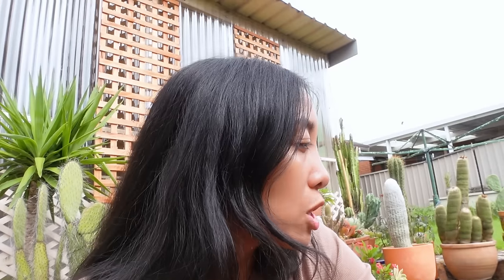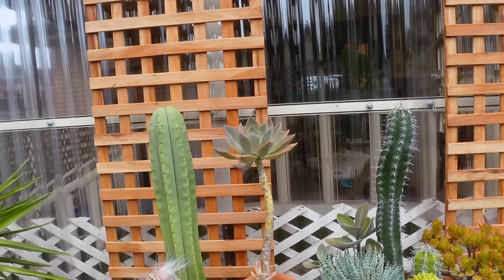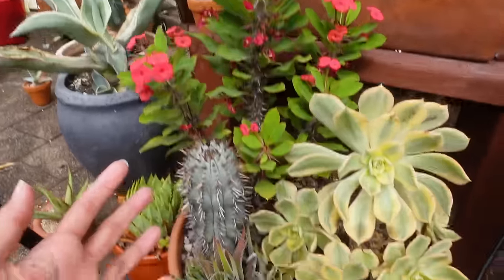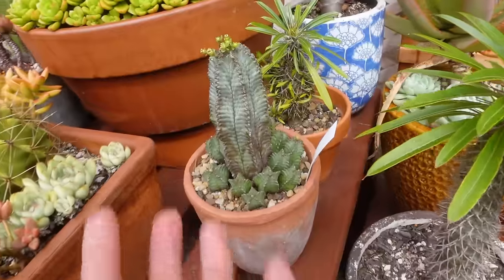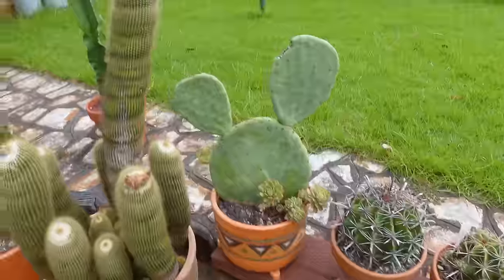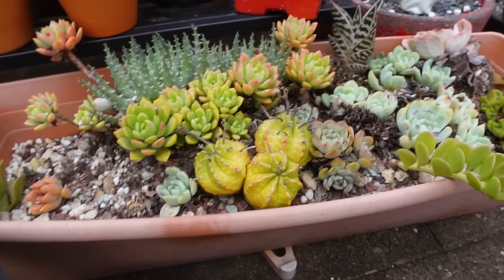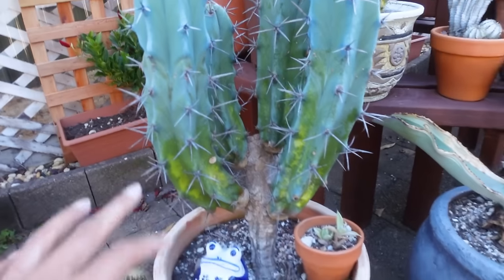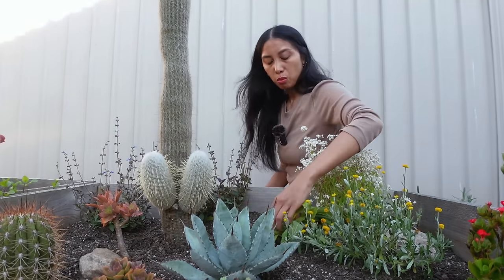Succulent/Cacti Tour & Planty Chores: Checking in with the potted plants and arrangements 🌵🌸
Happy Sunday! After spending much time on the garden beds, we are checking in with the potted plants and arrangements in the garden. There's a lot of them!